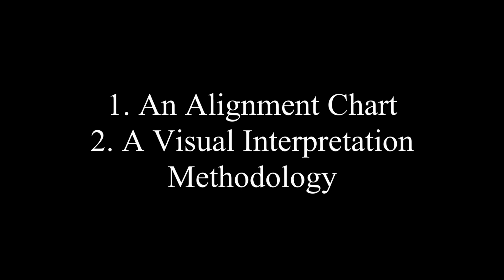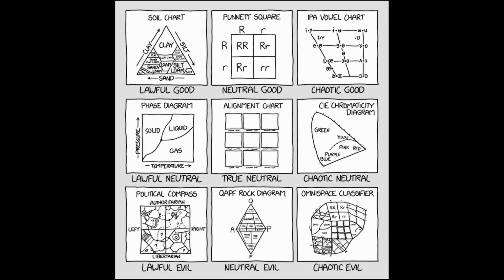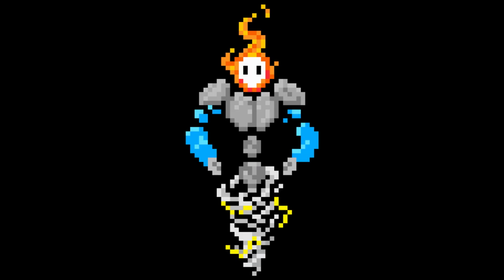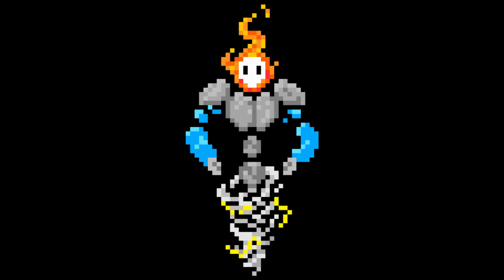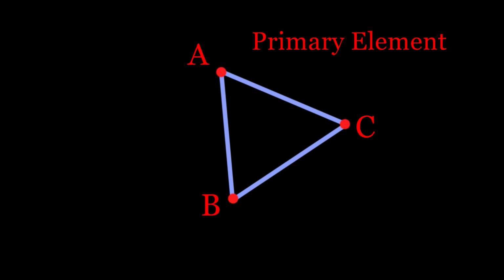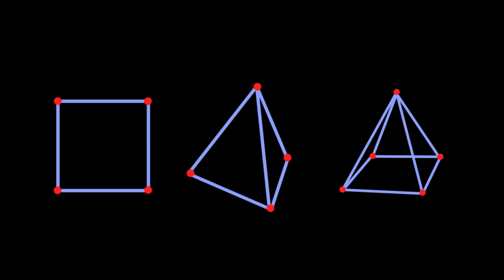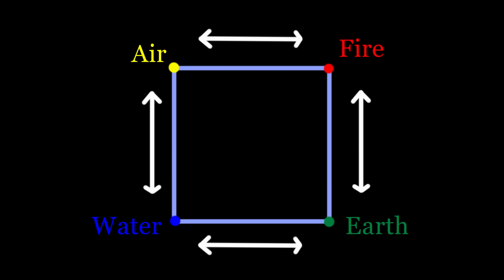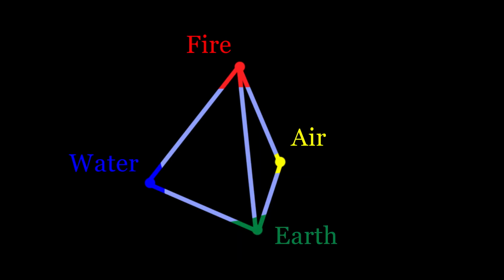Elemental Analysis 3: Math, Yeah, Sure, Why Not.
Rejected Title:
"I am the very Model of a Modern Elemental System."

Part 3 of my Elementary Analysis series. This time, we're taking a look at EDGES (ElementFreaks' Designer Geometric Elemental System) ((A name I totally didn't just make up)) (((trvst mv))). Much less research this time around, more of a "my general thoughts, observations, and interjections" type of video. Take from it what you will, but don't take it too seriously.

Also, bonus if you can name which Magic the Gathering character the thumbnail is based off of.

Help Twitter & Facebook expire, delete your account!

And don't forget to drop a sub

TrackTribe - Smokey's Lounge
Unicorn Heads - My Train's a Coming
TrackTribe - Running Errands
Josh Pan - Phase Prant
FF OST - Police Theme